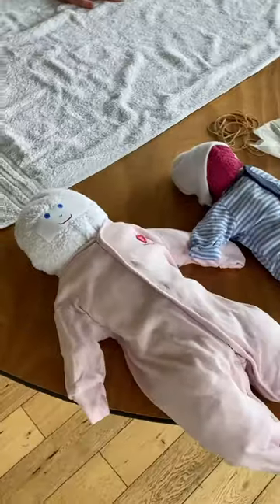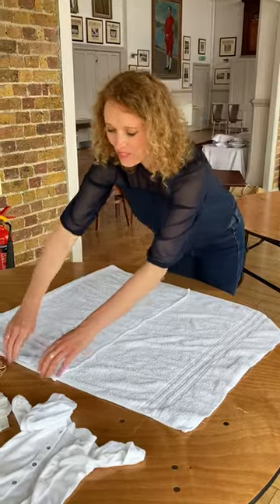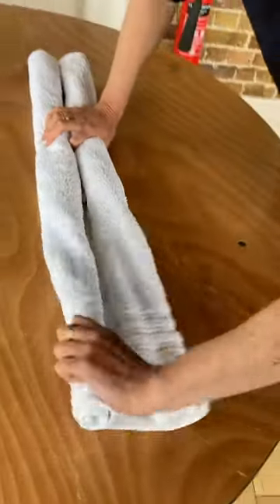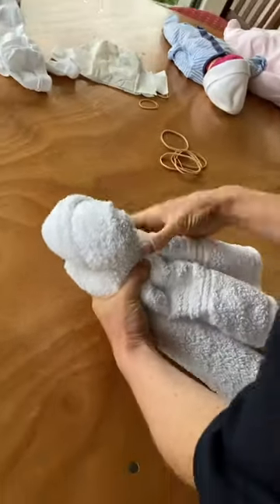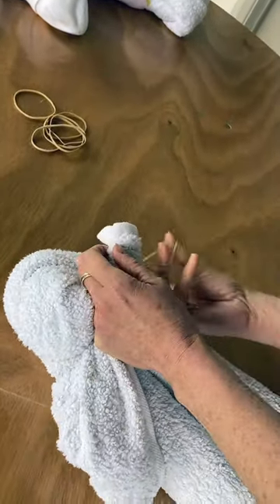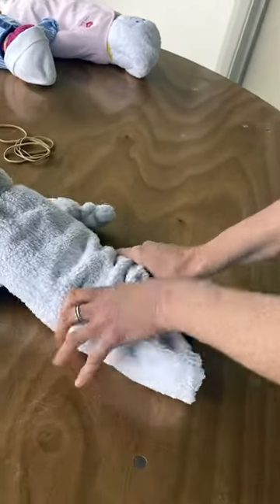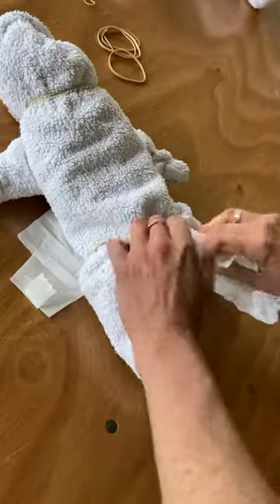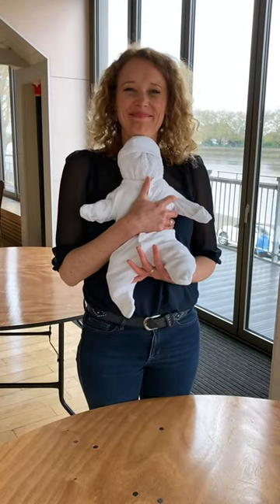How to make a Towel Baby Doll!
Using just a towel and some elastic bands (or hairbands), you can make your own life-size newborn baby doll! Super useful for practicing baby-care skills.